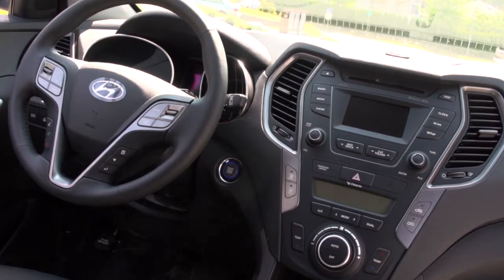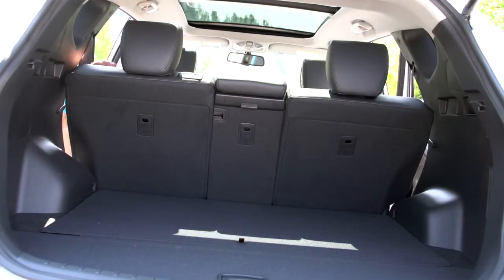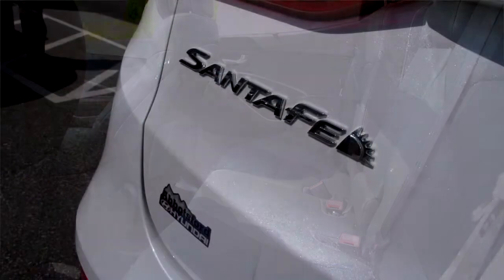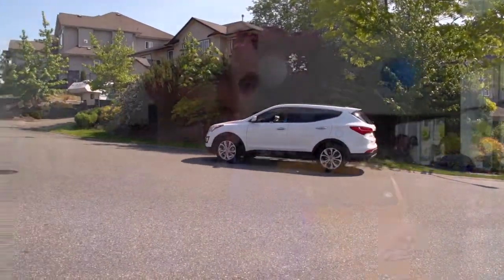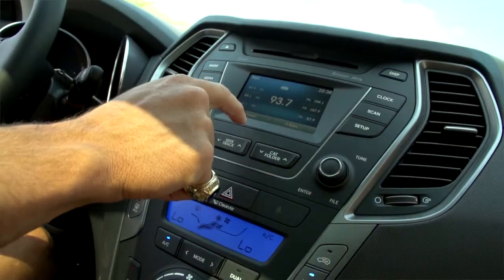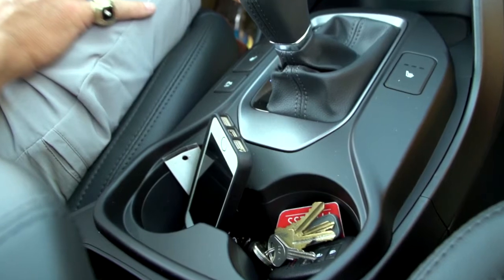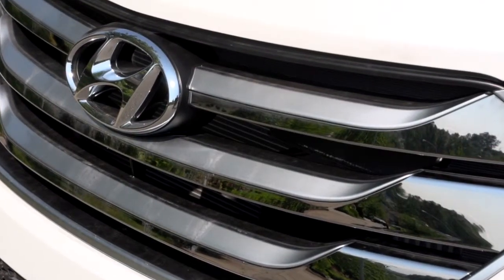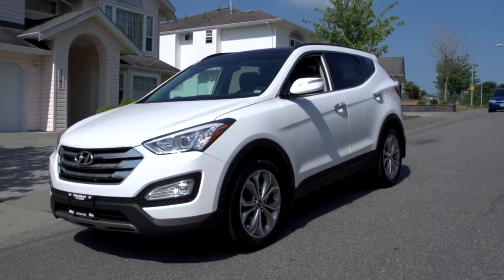2015 Hyundai Santa Fe Review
Our team shares the insider tips about what makes the 2015 Hyundai Santa Fe a consumer favourite. We've taken the Hyundai Santa Fe into our Abbotsford neighbourhood to show the coolest features and options.

Press play to learn more about the 2015 Hyundai Santa Fe!